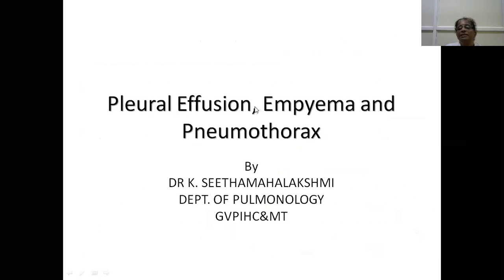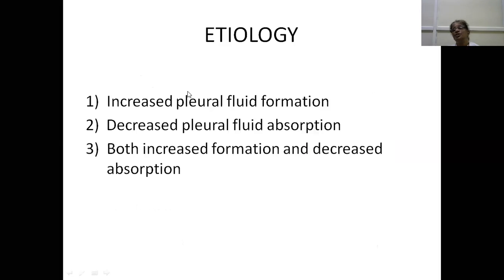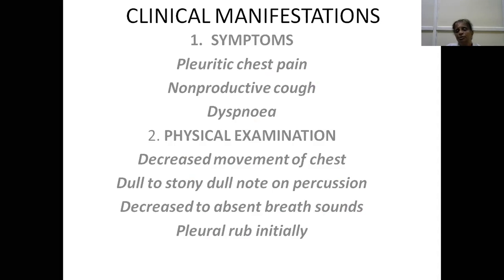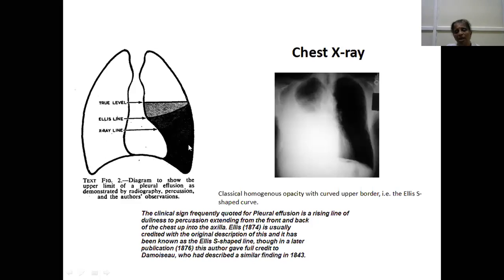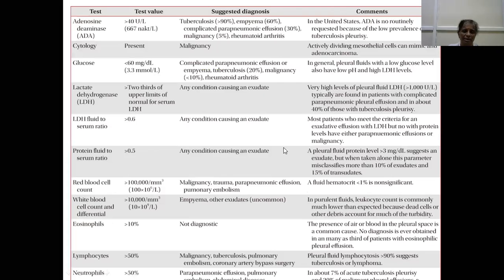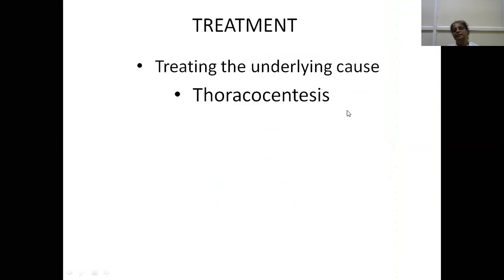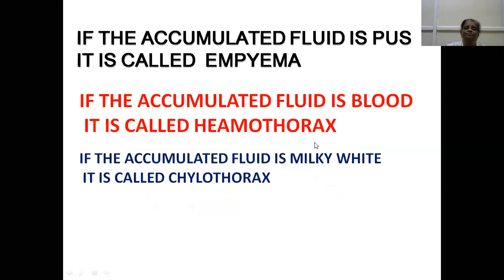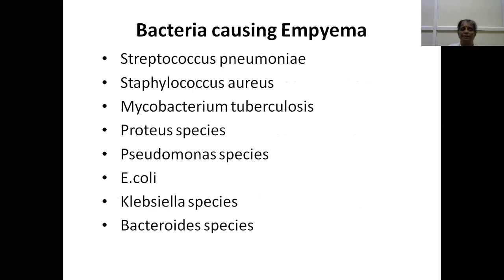Dr K Seethamahalakshmi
Pleuraleffusion Empyema & Pneumothorax